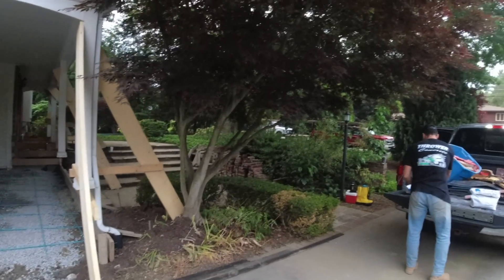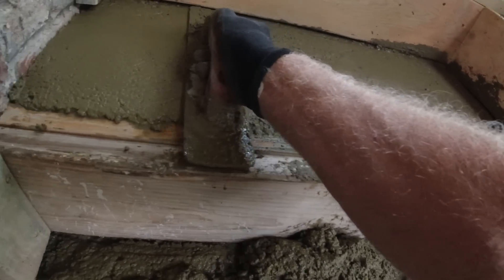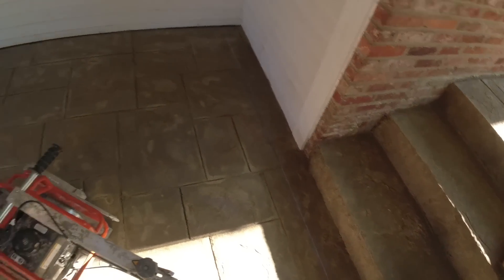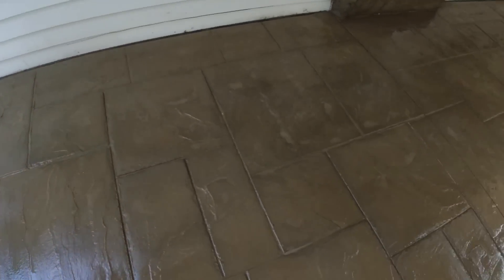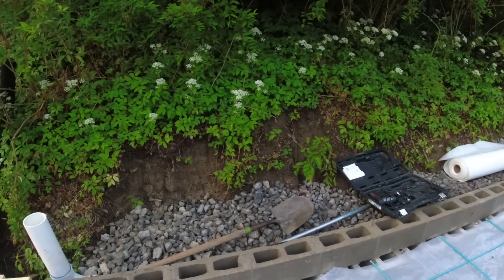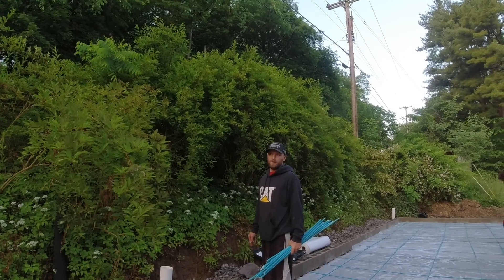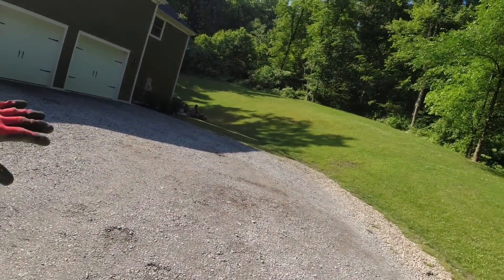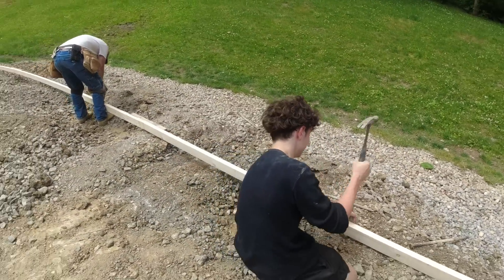The Work's Never Done!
The crew finishes up this front porch and starts a driveway!